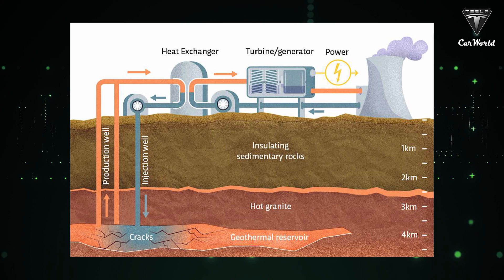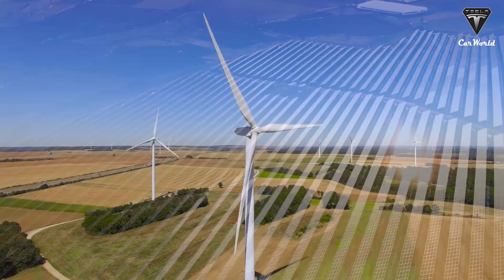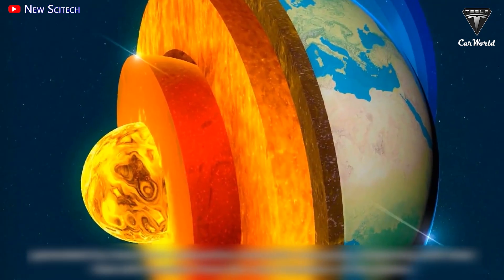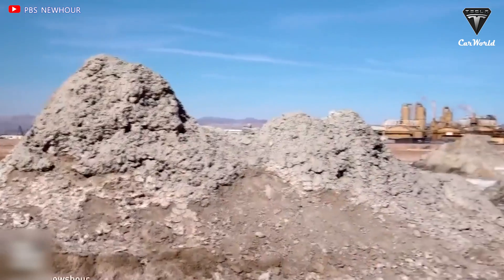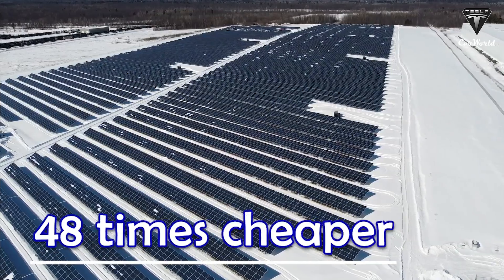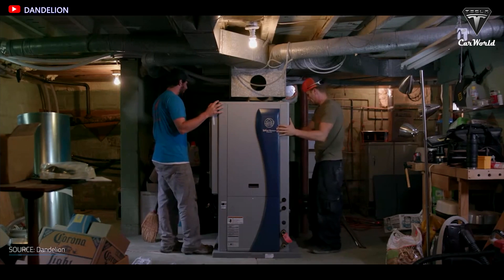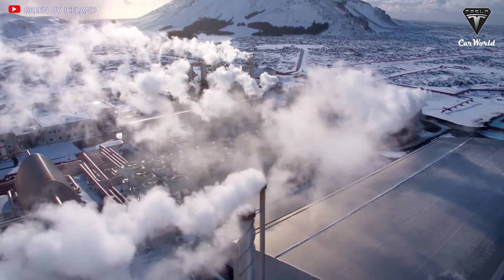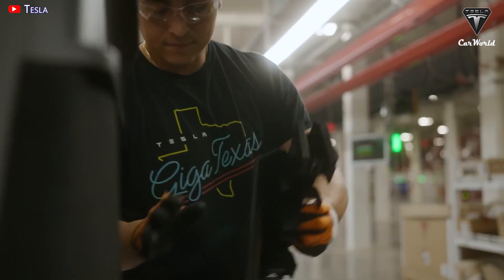This Breakthrough Energy Source Will Replace Nuclear & Coal! Ready For $1/Month In Energy Bills???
Source :
This Breakthrough Energy Source Will Replace Nuclear & Coal, Home Energy Bills $1 Per Month
What if we told you there was an always-on, carbon-free, renewable power source deep beneath our feet? That's exactly what makes geothermal energy fascinating, especially since you could end up lowering your monthly electricity bills to as low as $1!
Geothermal energy works a little like a refrigerator, which removes heat from its interior and transfers it to your kitchen. Prior to building the homes, workers drilled holes in the ground and ran pipes down into them and back out. The homes themselves contain geothermal heat pumps, powered by solar-generated electricity, to circulate water through these pipes.
In the winter, when the temperature below ground is warmer than the surface temperature, the pumps pull up heat from underground and warm the air in the home.
The opposite happens in the summer: heat from the warm air is sunk into the water and then pumped underground to cool it. The cooler water is then brought up to lower the temperature in the house.
If your home uses this system, how does it save energy?

A planned community in Austin, Texas, harnessed the power of geothermal energy to slash homeowners’ energy costs and carbon emissions.
For an average-sized home (2000 sq. ft.), a geothermal system will easily cost $30,000 to have installed, but experts state that you will notice a 30% to 70% reduction in your annual utility bill when running a geothermal heating system and 20% to 50% when operating a geothermal cooling system. Moreover, it was observed that a pump with a desuperheater system could reduce water heating costs by 50%.
Even better, hot water becomes free during the summer season. This benefit is all thanks to the fact that the system will utilize the heat removed from your home to increase the water's temperature.
A 1,500-watt heater costs around $0.20 per hour to run on high. This adds up to a cost of $1.60 for 8 hours a day and $48 per month.
For comparison, in addition to the geothermal heat pumps, all of the homes in Whisper Valley have solar panels. When combined with solar power, electricity bills could drop to as low as $1 per month, 48 times cheaper than fossil fuel heat pumps.
A Texan said, “Our water temperature coming into the homes was 60 degrees or above when the temperature outside was 9 degrees,”. “So our heat pumps had no problem at all.”